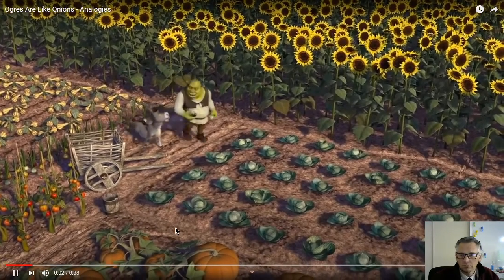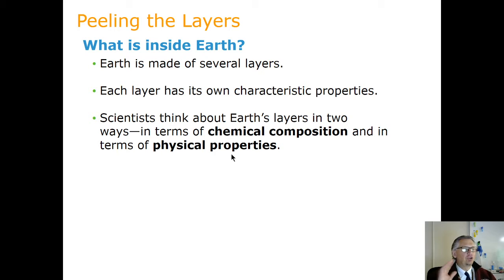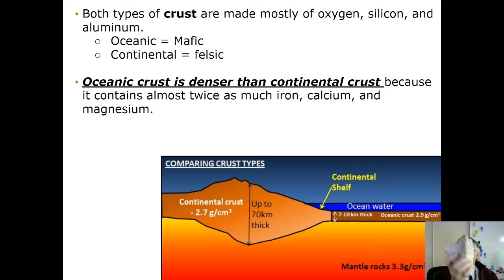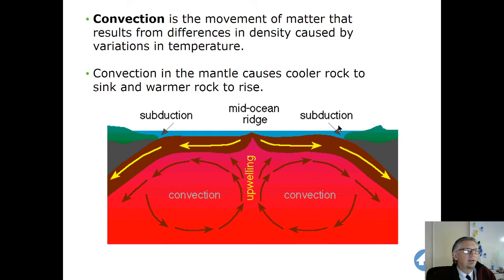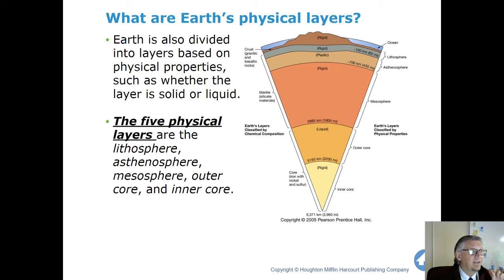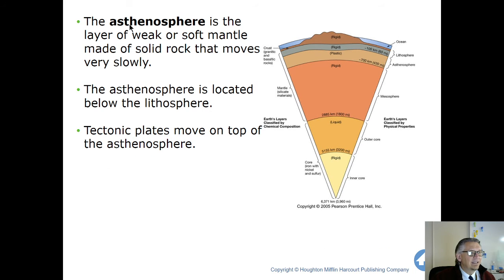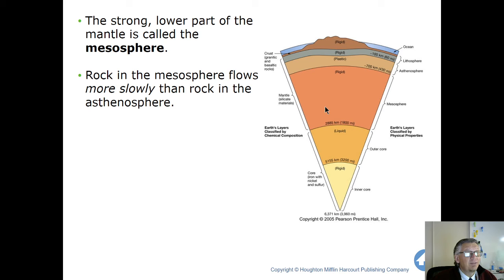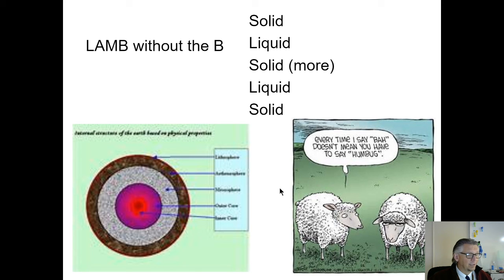Layers of the Earth